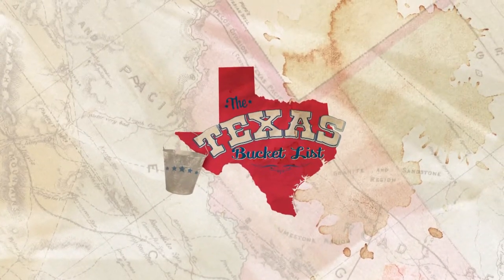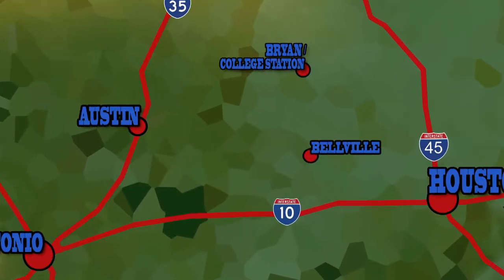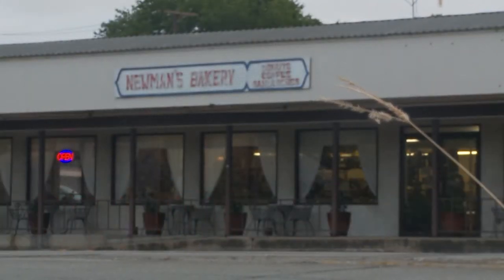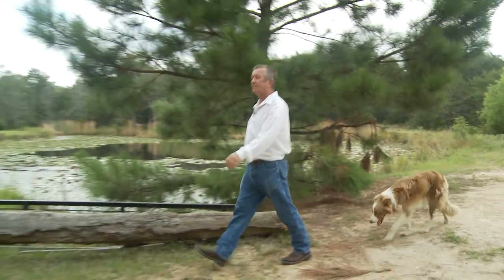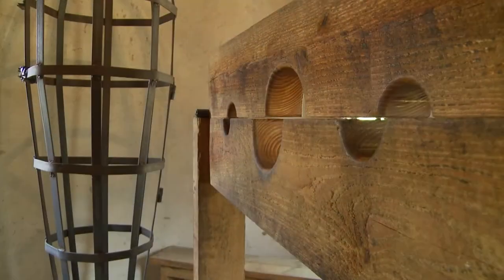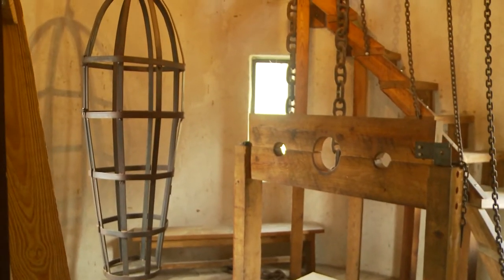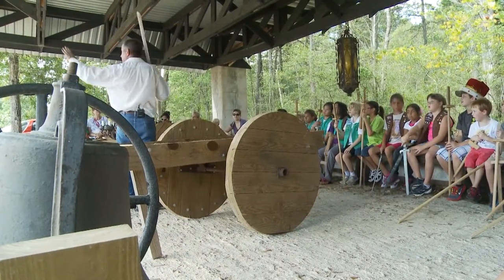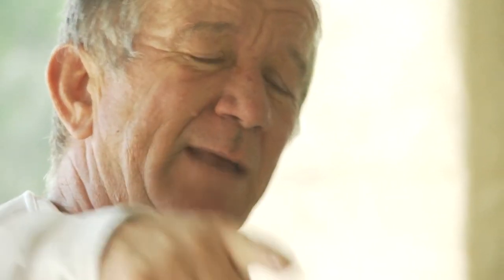The Texas Bucket List - Summer Special 2017 - Newman's Castle in Bellville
We celebrate summer in the Lone Star State by featuring the perfect stops for this season! Check out Newman's Castle in Bellville!